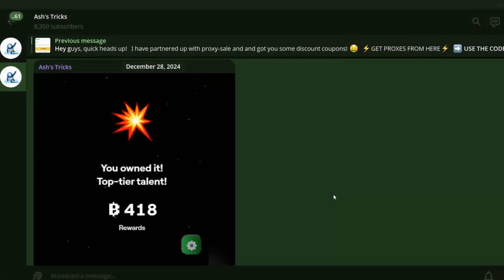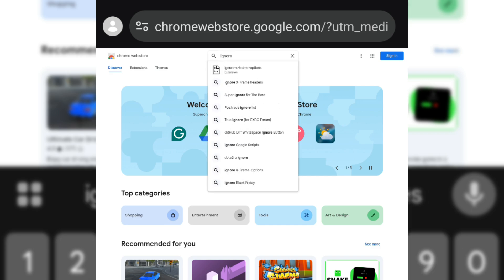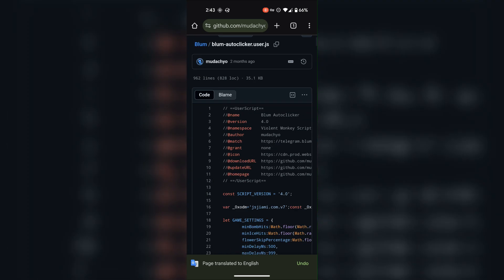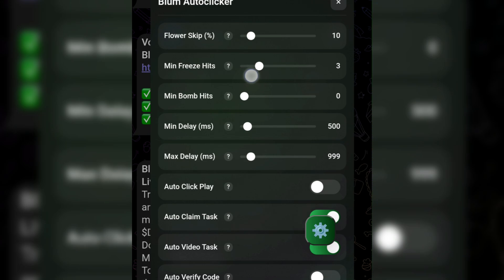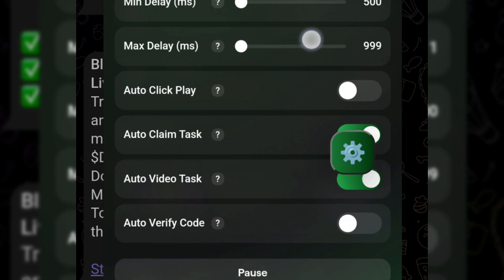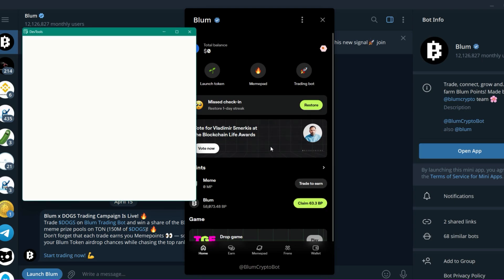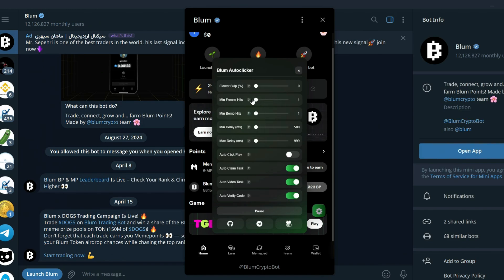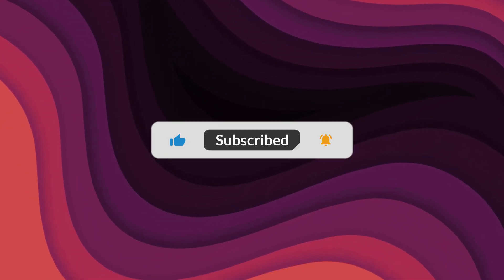BLUM Automation Script - Auto COMPLETE Games & Tasks - REACH 100K BP FAST BEFORE TGE [UPDATED 2025]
💾 Resources -

Timestamps:

00:22 - Android
03:26 - PC